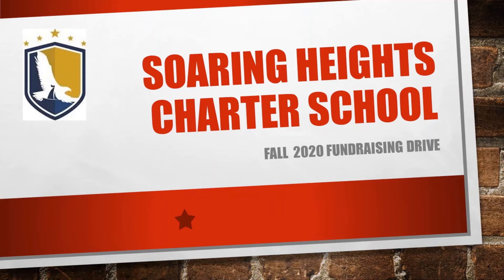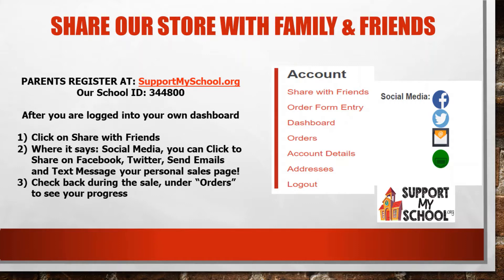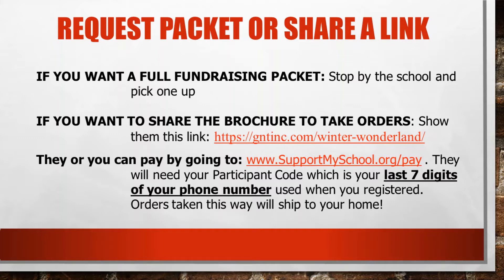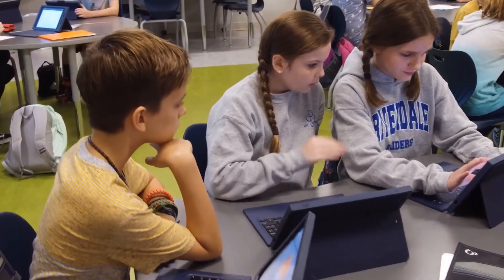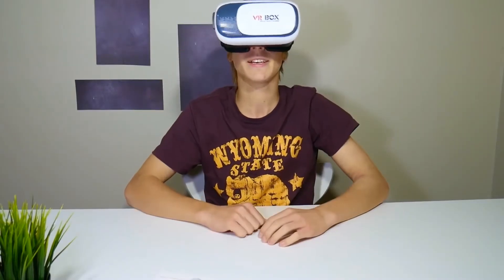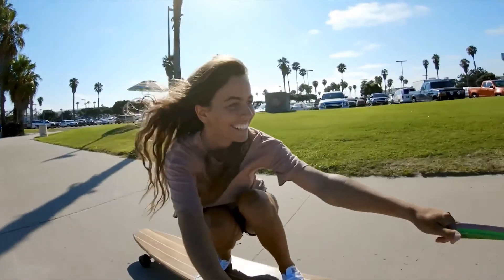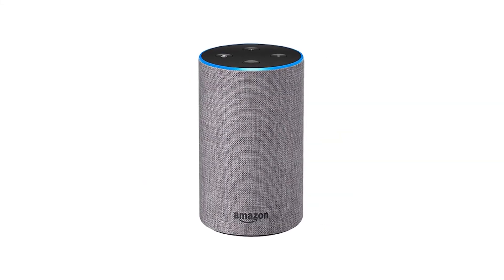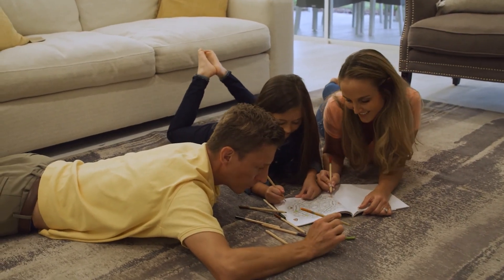Soaring Heights Charter School - Fall 2020 Fundraiser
Soaring Heights Charter School - Fall 2020 featuring SupportMySchool.org School ID 344800